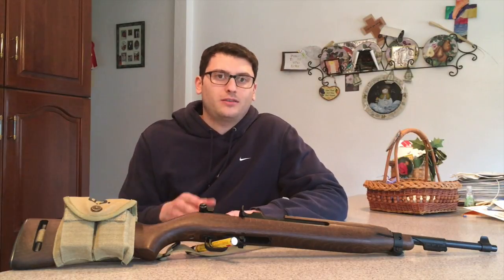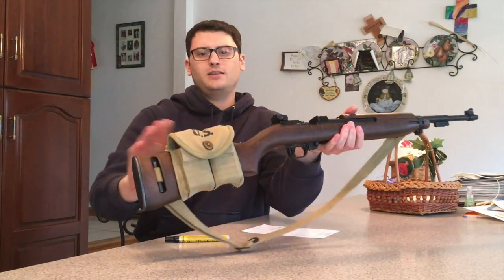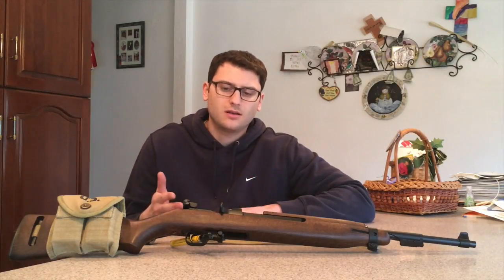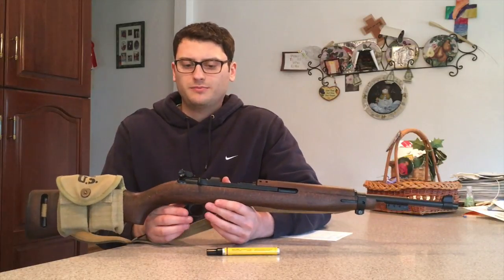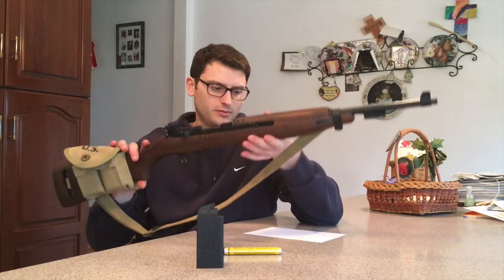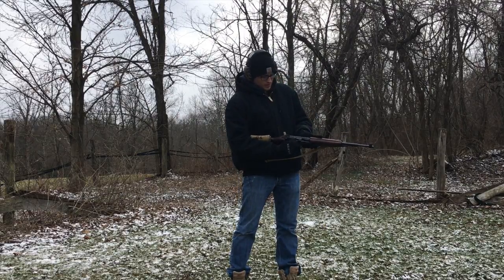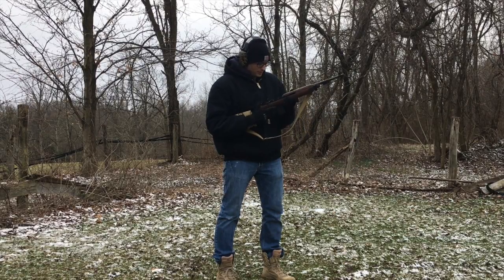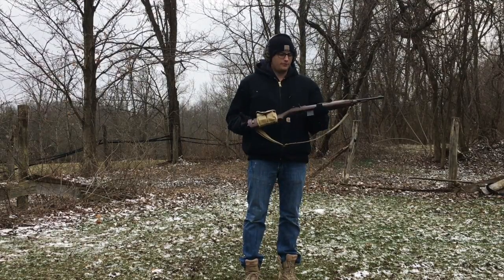Chiappa M1-22 Carbine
In this video we take a look at the Chiappa M1-22 Carbine, otherwise known as the legacy sports or citadel M1-22. This little 22lr reproduction of the classic USGI M1-Carbine looks great and is a blast to shoot. Although it is not made out of the same quality materials as the original, it still provides the joys of shooting an M1 carbine at an affordable price.